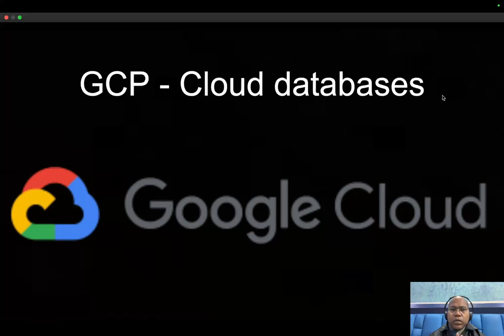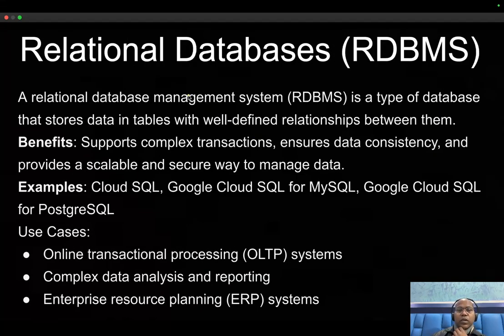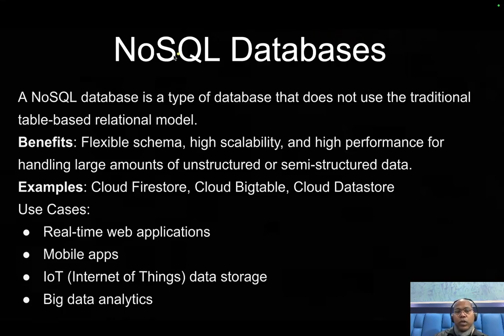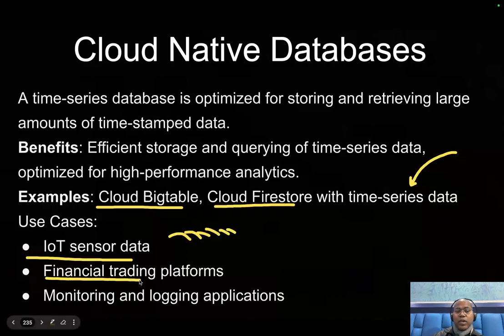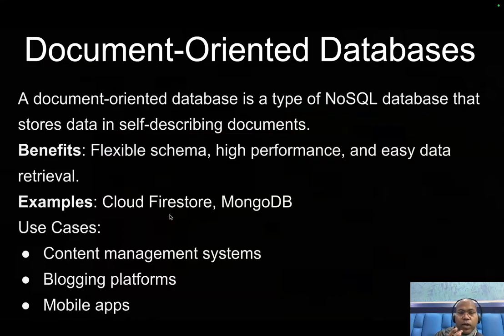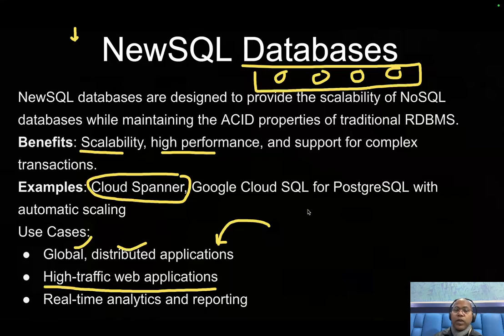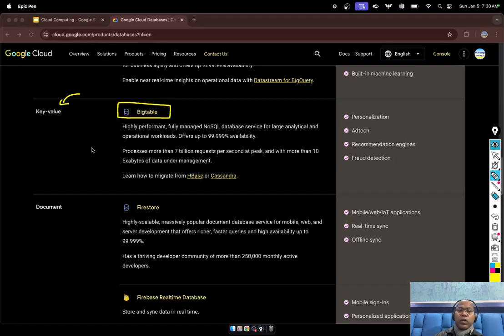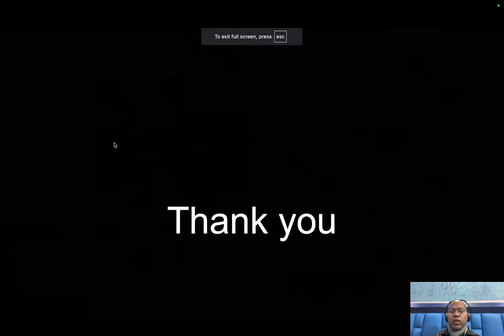GCP Cloud databases Cloud SQL Spanner BigQuery Bigtable Firestore Memorystore NoSQL Document Graph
GCP Cloud databases
         Types of databases
                  SQL Databases / Relational Databases (RDBMS)
                  NoSQL Databases / Non Relational Databases
                  Cloud Native Databases
                  Time-Series Databases
                  Graph Databases
                  Key-Value Databases
                  Document-Oriented Databases
                  Wide-Column Databases
                  NewSQL Databases
         Google Cloud Databases
                  Relational
                                    Cloud SQL
                                    Spanner
                                    BigQuery
                  Key-value
                                    Bigtable
                  Document
                                    Firestore
                  In-memory
                                    Memorystore

Knowledge Sharing
Knowledge
Sharing
KnowledgeSharing
KnowledgeSharingG